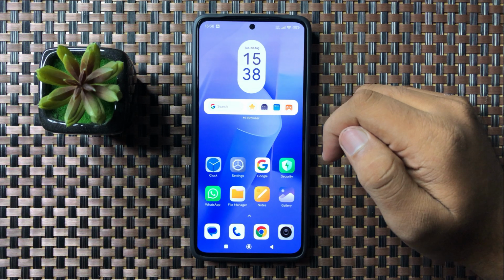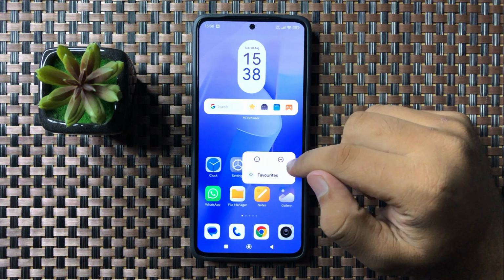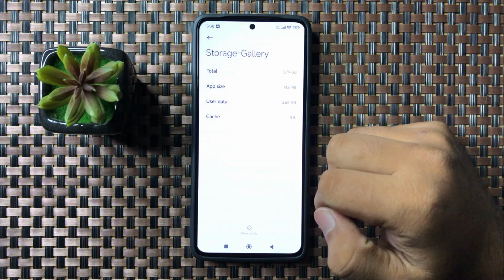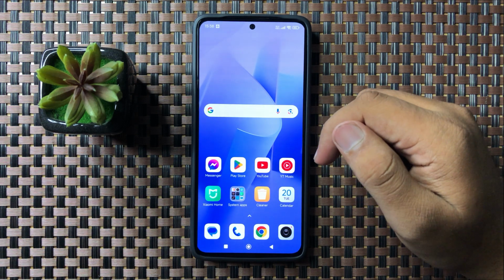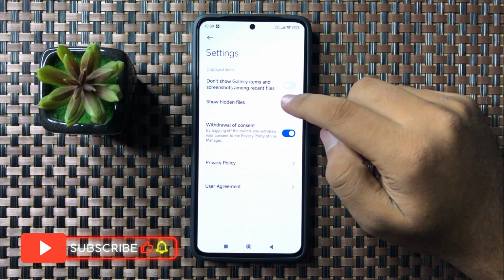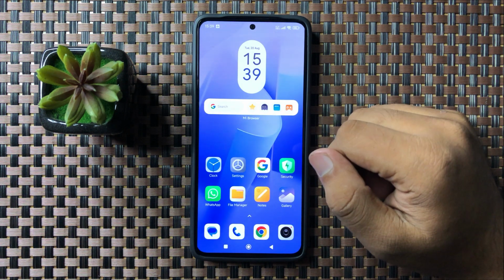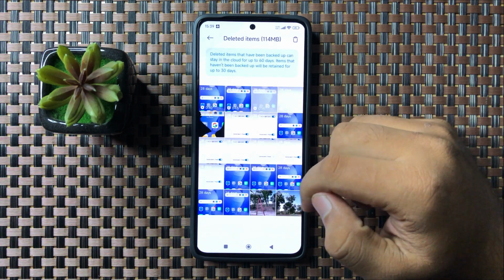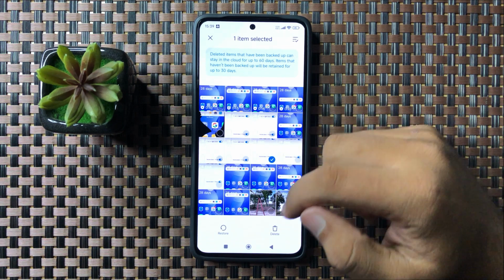How to Fix Xiaomi Phone Photos Disappearing Issue